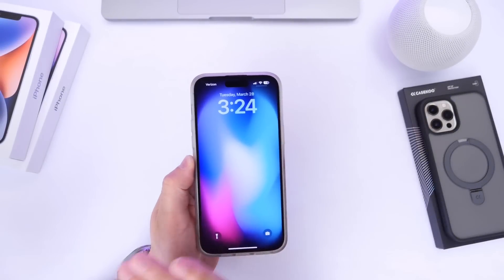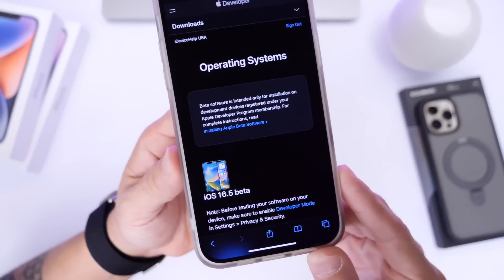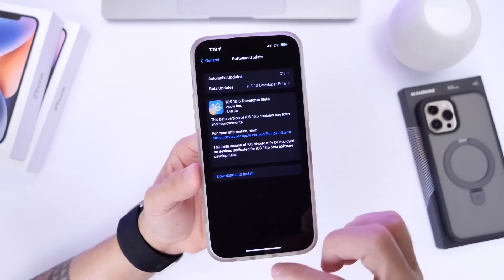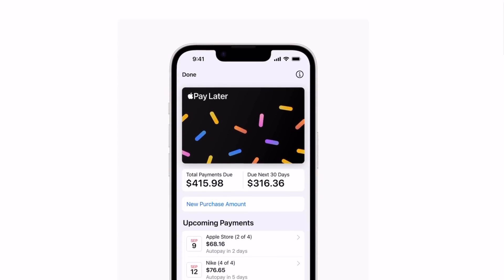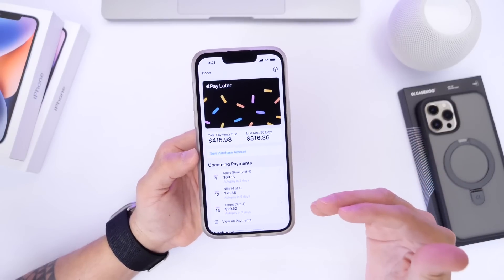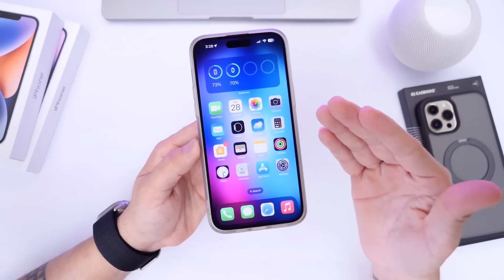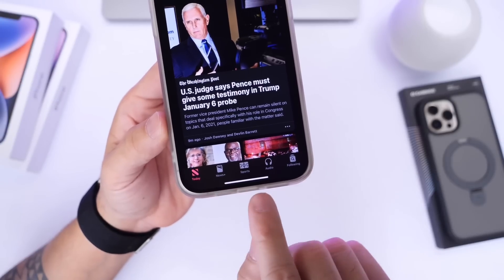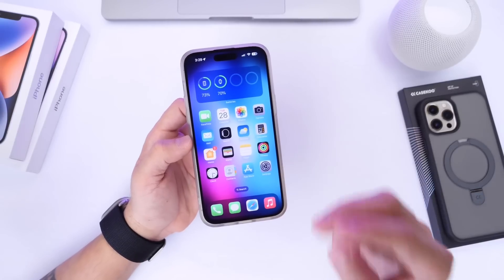iOS 16.5 Beta 1 Released - Apple is on a Roll